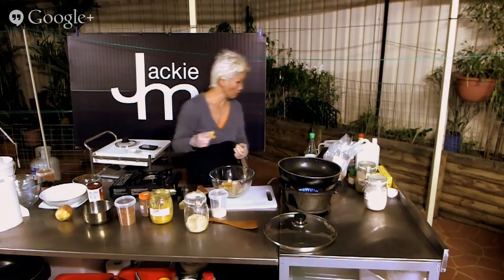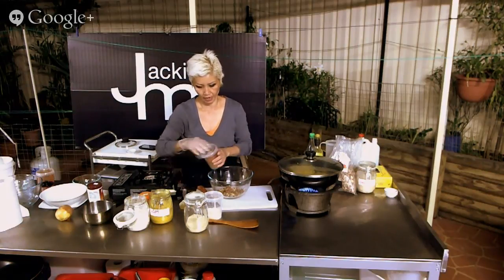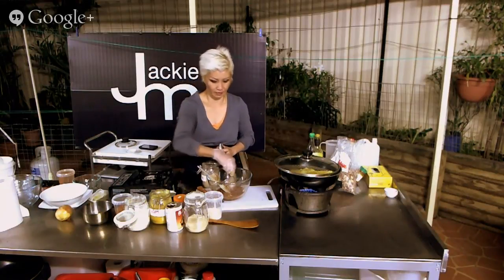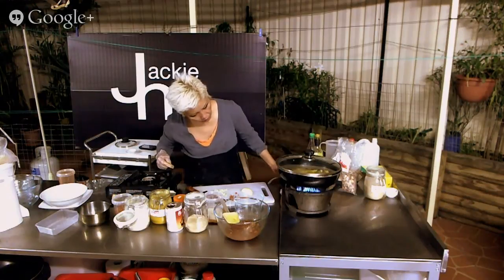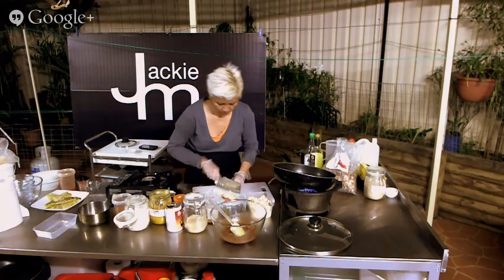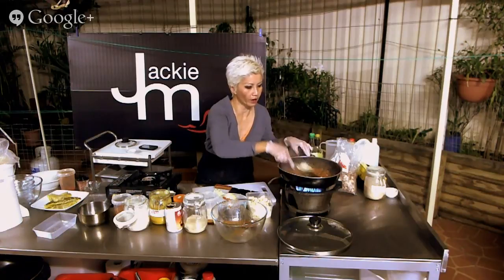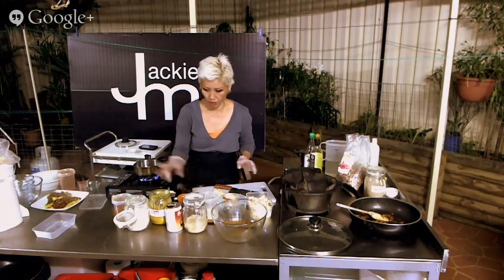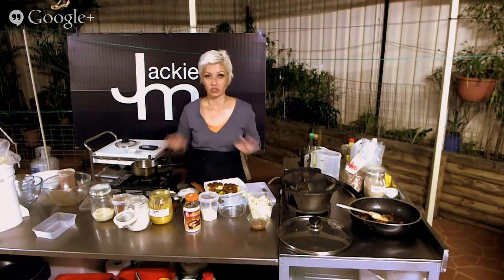Hangout-On-Air (Full) - How to Cook Ikan Bakar (Malay-style Grilled Fish)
Ikan Bakar, a simple quick and easy recipe

Ikan Bakar or Malay-style Grilled Fish is a popular street food found all over Malaysia. What sets Malay grilled fish apart from that of other cuisines is the use of sambal, wrapping in banana leaves not to mention the strong-flavoured dips to go with it. Ingredients like chilli paste, belacan (shrimp paste), turmeric, onion, garlic, tamarind and fresh chillies make up the core of these recipes.  In this Hangout-On-Air, I talk about the grilled fish I ate at Pak Din's in Tanglin - a famous Ikan Bakar street food stall in Kuala Lumpur during one of my recent trips.  I show you how to recreate the flavours in your own kitchen through the use of some shortcuts.

Video thumbnail photo credit: Zwillingga via Flickr CC 2.0
Audio credit: Rode Microphones